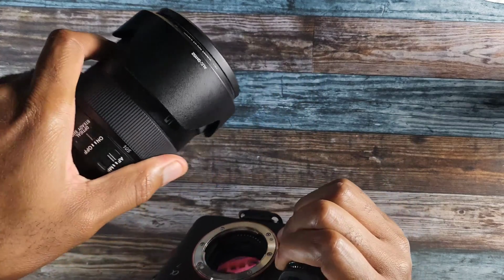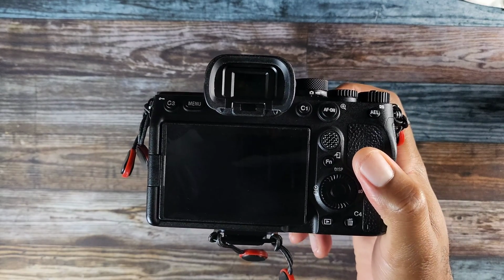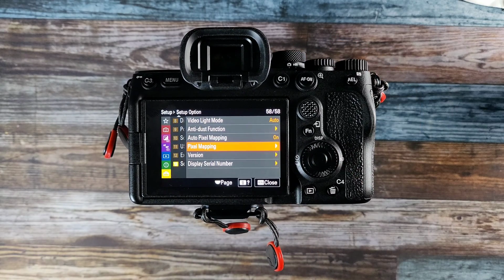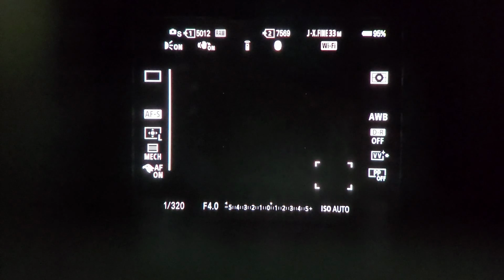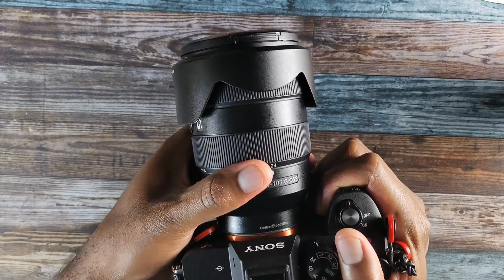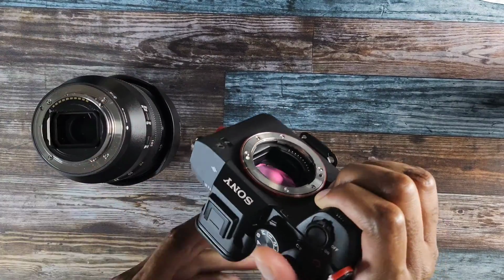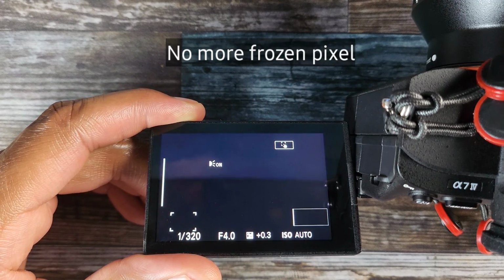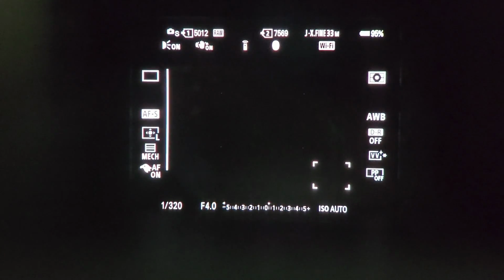Sony A7IV, A6700: Sony Mirrorless Camera Have a Dead Pixel? Try This!!!!